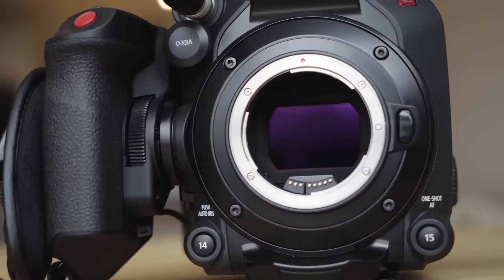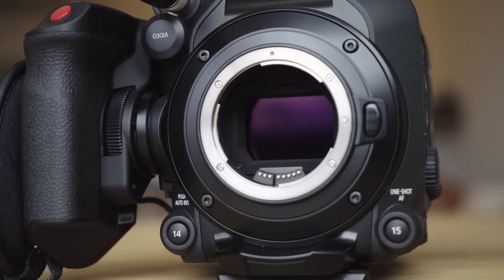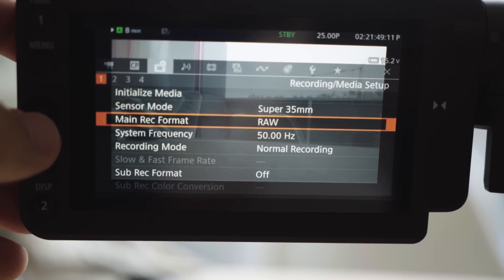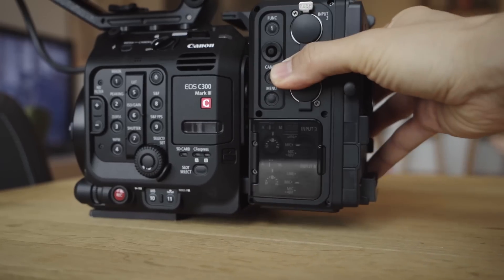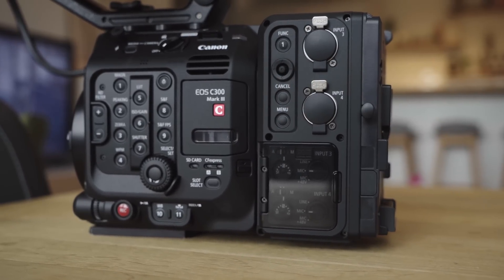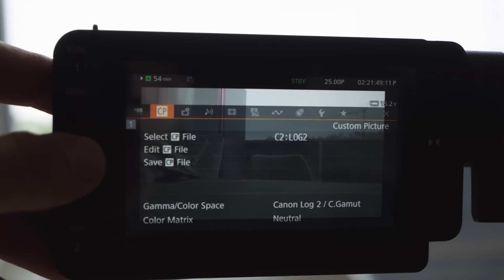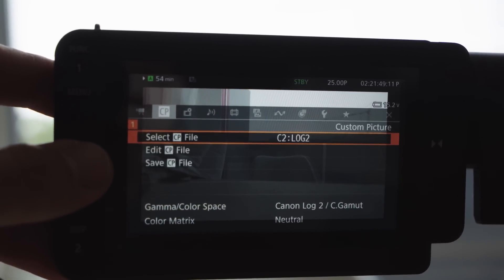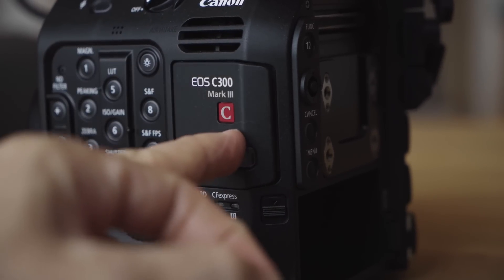Canon EOS C300 Mark III – New Super35 DGO Sensor, Up To 4K 120fps in Cinema RAW Light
Canon today announced a new cinema camera with APS-C (Super35) sensor – the EOS C300 Mark III. Along with the camera, they also announced a new 25-250mm CINE-SERVO lens and some firmware updates. The EOS C300 Mark III features a new 4K CMOS DGO (Dual Gain Output) sensor, modular design and the ability to record in multiple formats up to 4K 120fps in Cinema RAW Light.